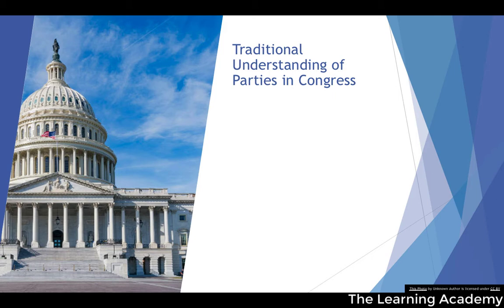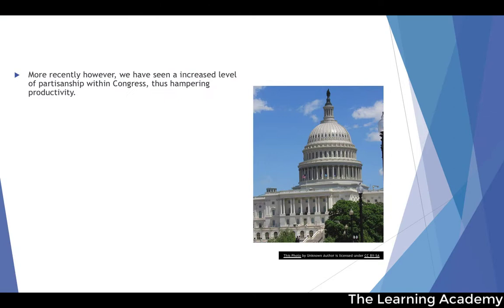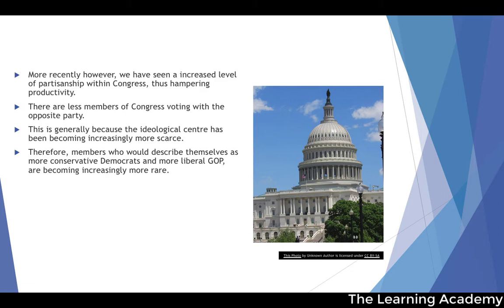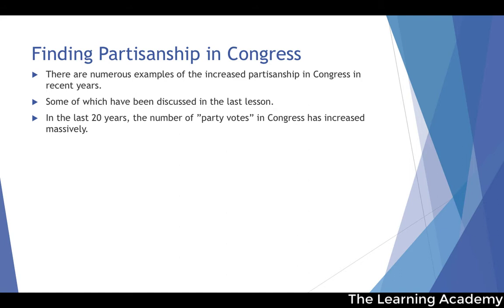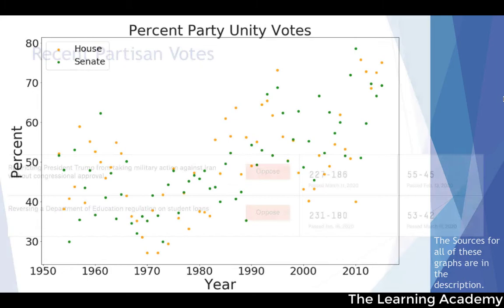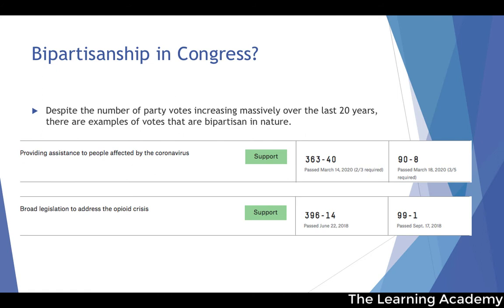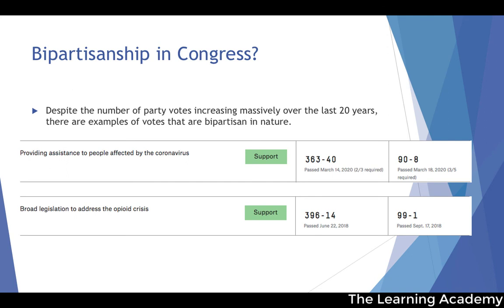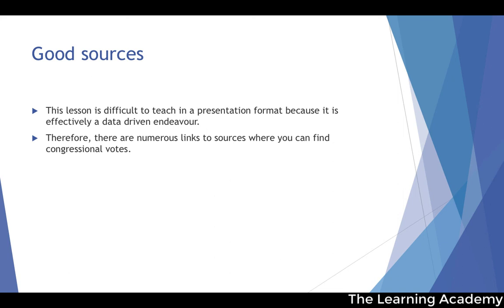Is Congress too Partisan? - A level Politics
In this lesson, we shall be looking at the relative levels of partisan politics within Congress. We shall explore the process for how this partisan politics has come about as well as look at some data regarding  recent partisan and bipartisan votes in Congress.

[THE ONE SENATOR VOTING AGAINST THE OPIOD CRISIS WAS REPUBLICAN SENATOR MIKE LEE FROM UT, HE IS UP FOR REELECTION IN 2022]

congress, senate, house, trump, us politics, us government, constitution, us constitution, biden, president, white house, partisan, votes, covid, stimulus bill, budget reconciliation, pelosi, congressional votes, supreme court,